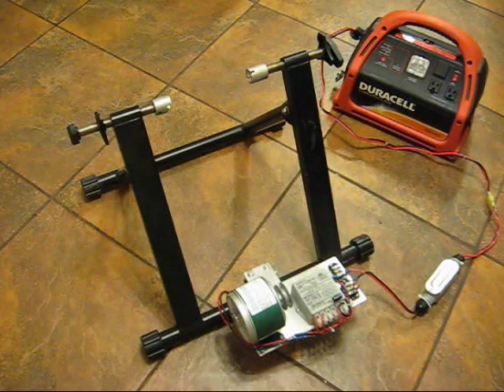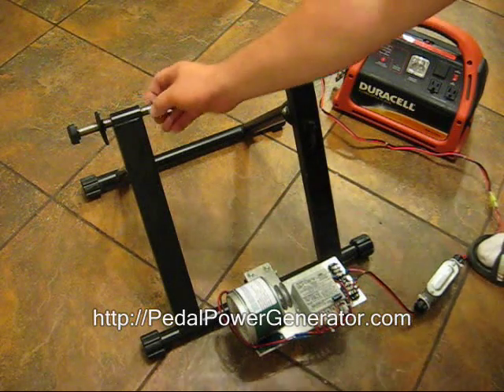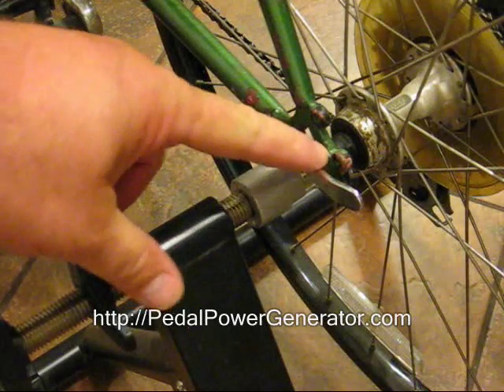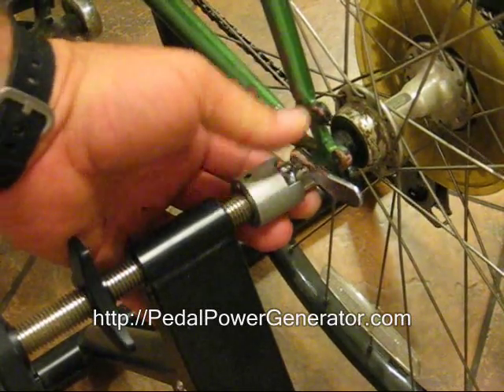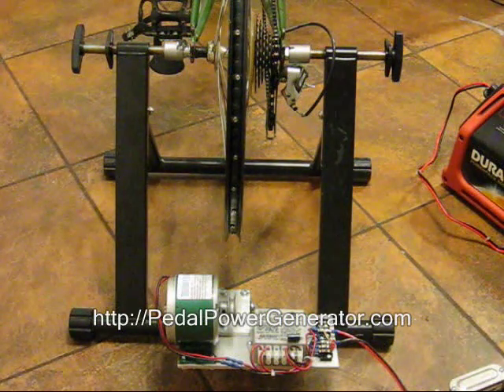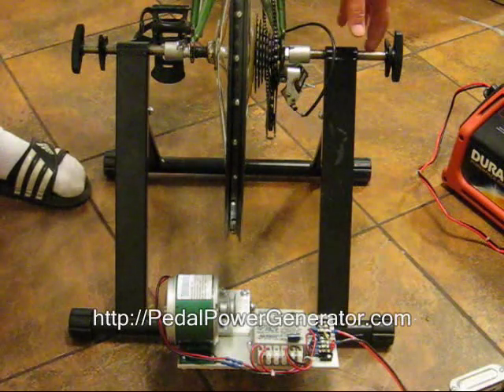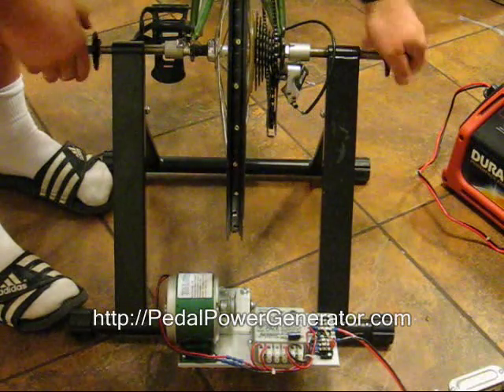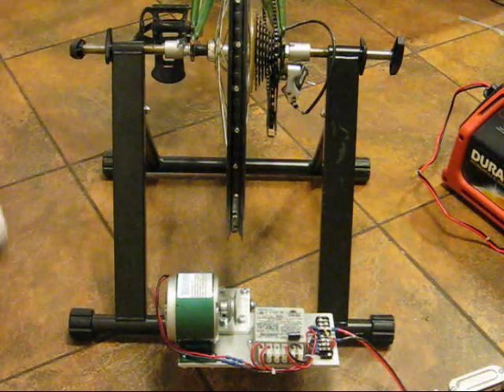step20- Bike Installation- Free Plans DIY Pedal Power Generator Bicycle Dynamo Stand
This instructional video lets you